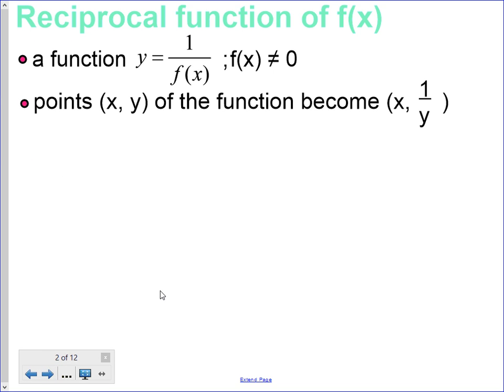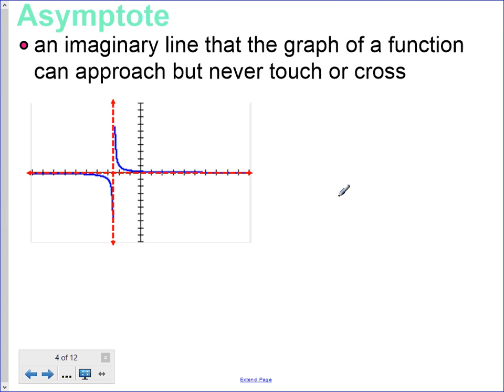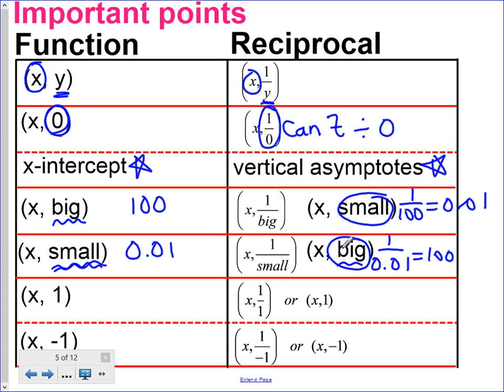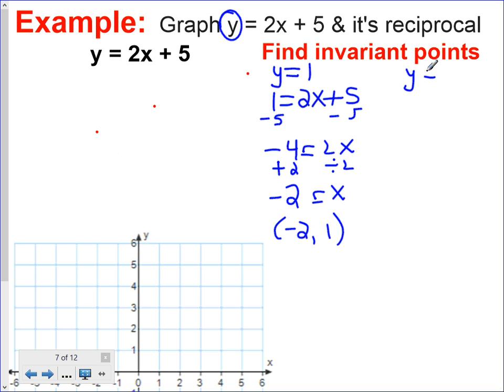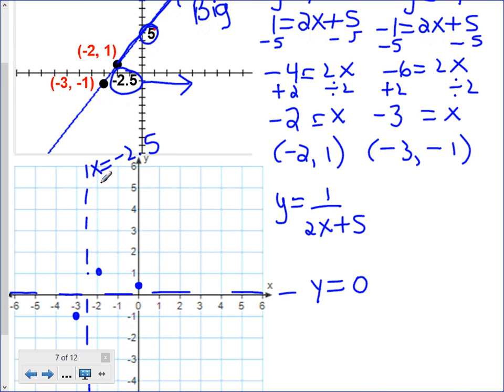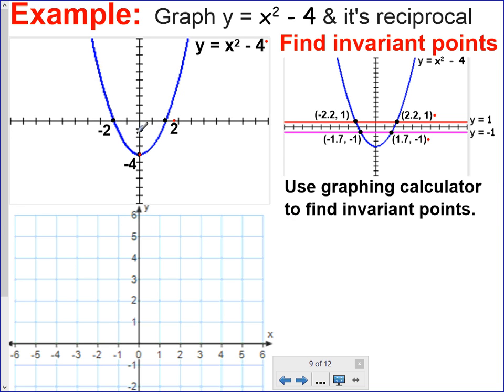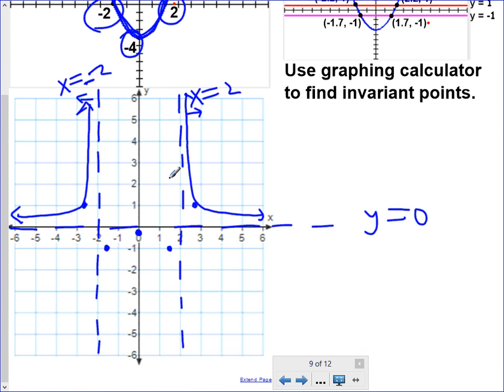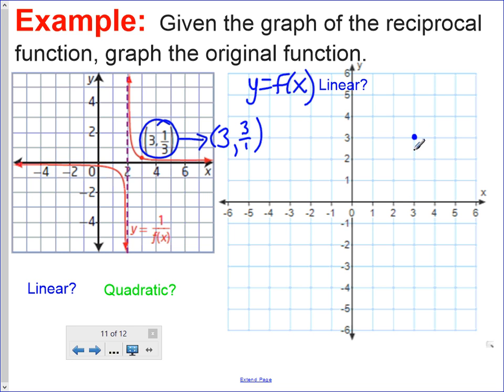Math 20-1 Section 7.4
This lesson covers Reciprocal Functions. Section 7.4 notes can be found on d2l.